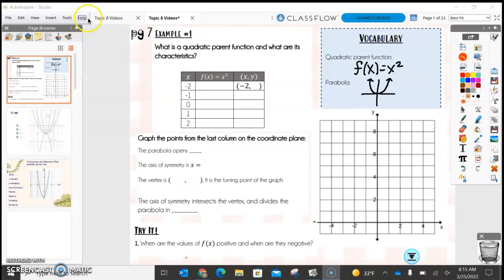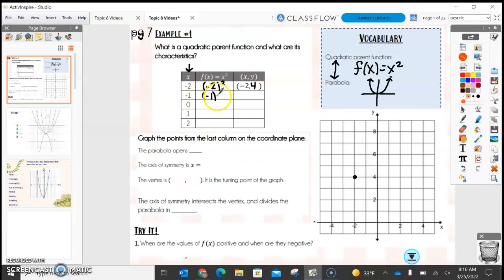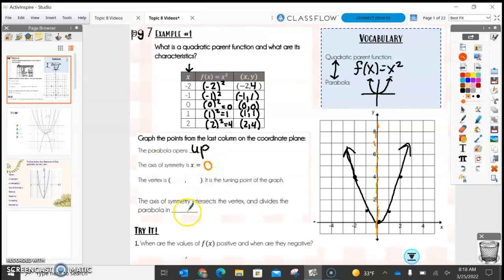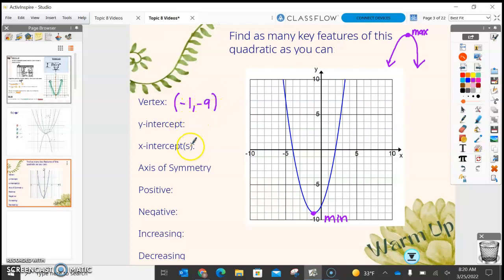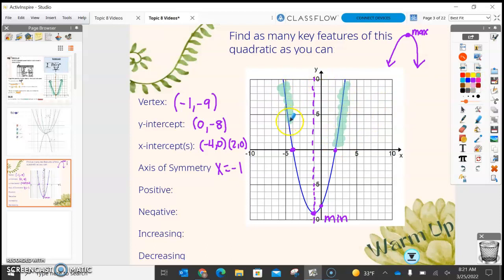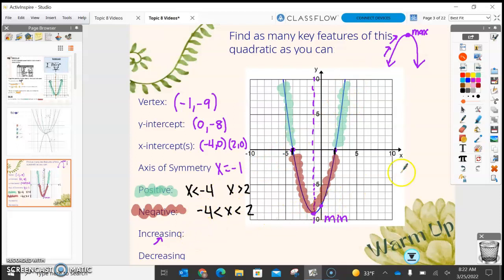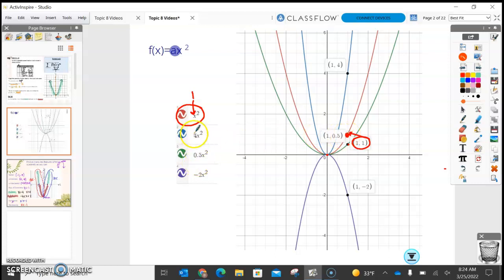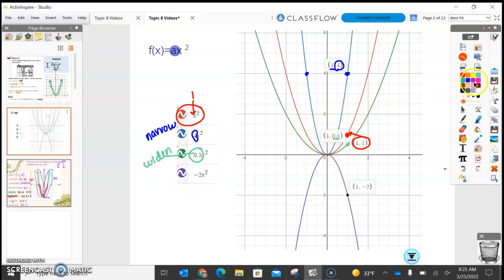Alg 1 Lesson 8-1